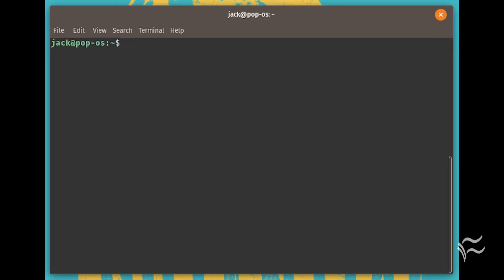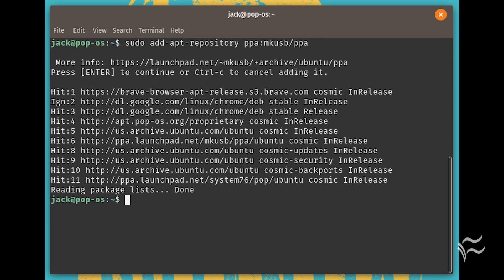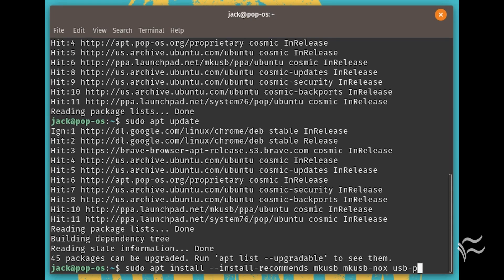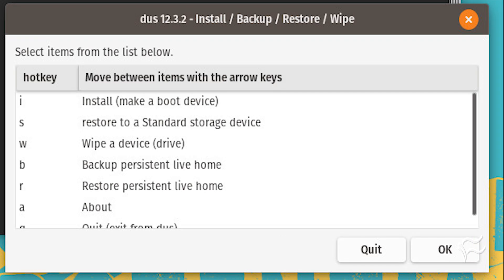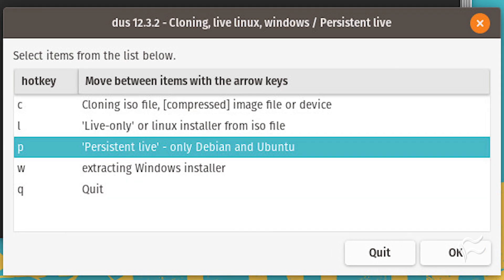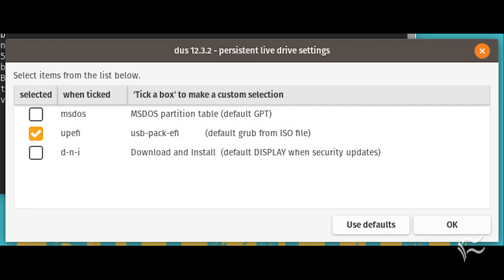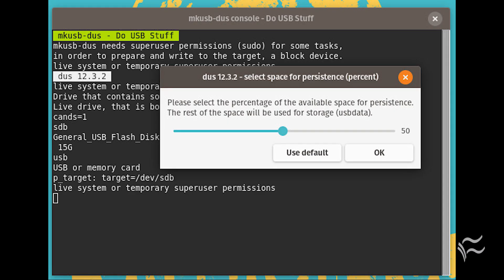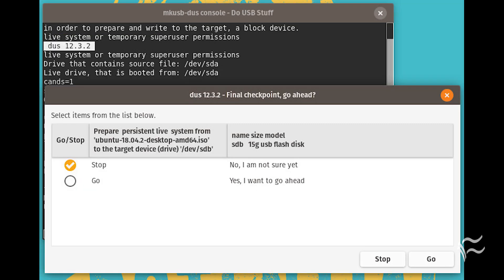How to create a live USB drive with persistent storage in Ubuntu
Having a version of desktop Linux on a USB drive isn't of much use unless you can store files to it. Jack Wallen shows you how to create such an instance with mkusb.